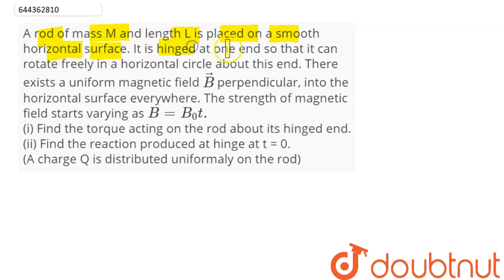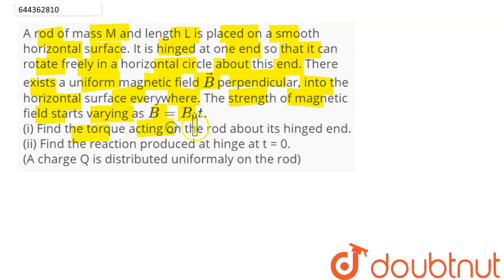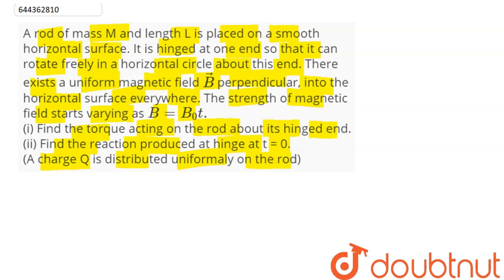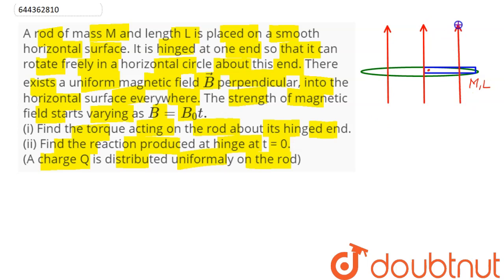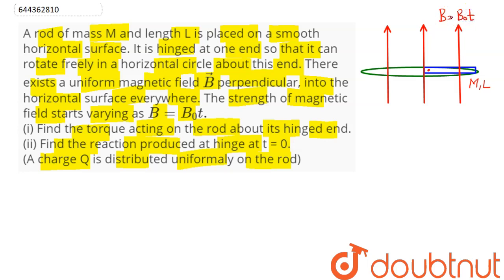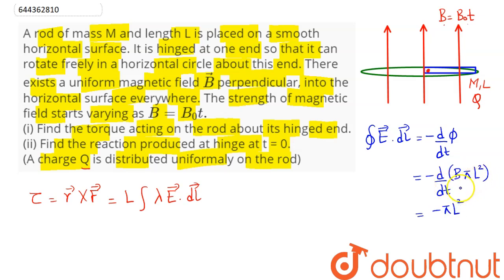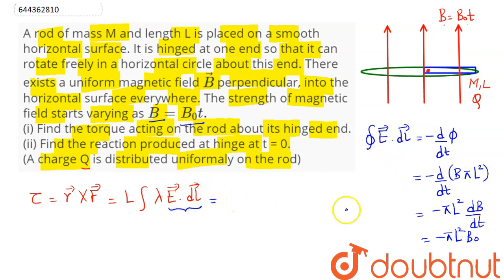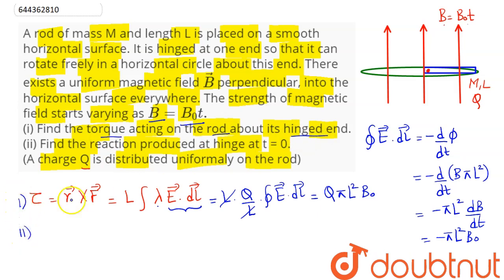A rod of mass M and length L is placed on a smooth horizontal surface. It is hinged at one end s...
A rod of mass M and length L is placed on a smooth horizontal surface. It is hinged at one end so that it can rotate freely in a horizontal circle about this end. There exists a uniform magnetic field vecB perpendicular, into the horizontal surface everywhere. The strength of magnetic field starts varying as B=B_(0)t. (i) Find the torque acting on the rod about its hinged end. (ii) Find the reaction produced at hinge at t = 0. (A charge Q is distributed uniformaly on the rod)
Class: 12
Subject: PHYSICS
Chapter: ELECTROMAGNETIC INDUCTION
Board:IIT JEE

👉 Have Any Query? Ask Us.